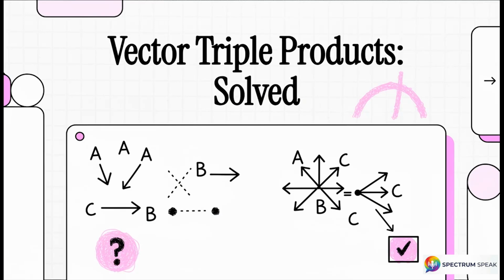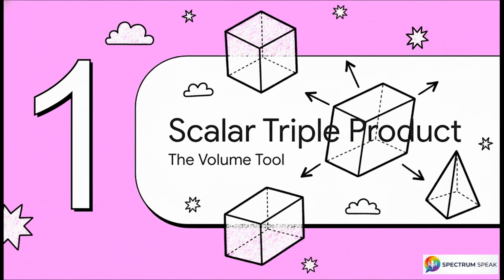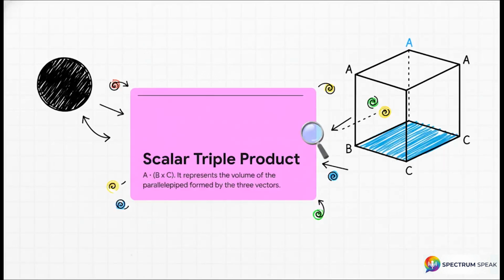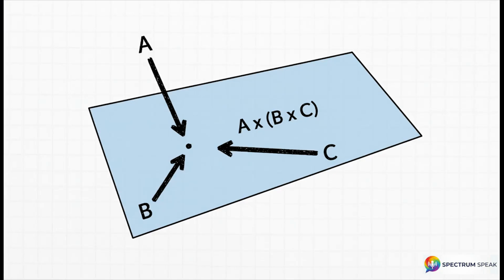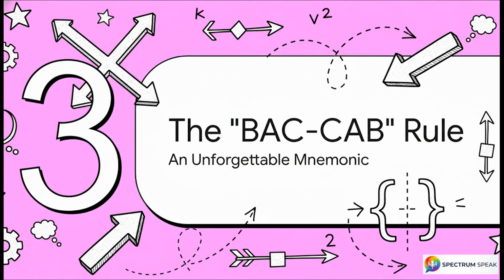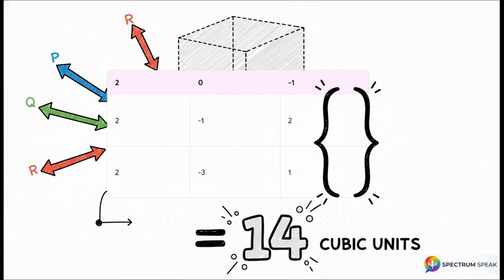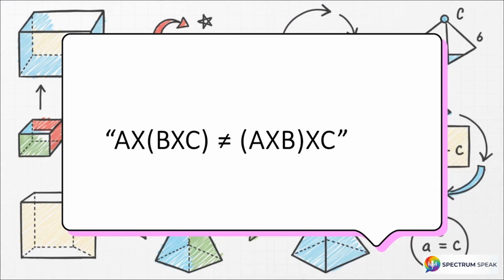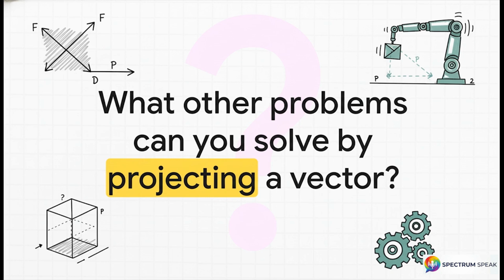How Engineers Solve Complex 3D Vector Problems?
BAC-CAB rule explained, scalar triple product tutorial, vector triple product explained, engineering vector algebra, BAC CAB shortcut, vector volume explained, electromagnetics vector math

How do engineers simplify complex 3D vector interactions? In this video, we explain scalar triple products, vector triple products, and the famous BAC-CAB shortcut.
Learn:
Scalar triple product and 3D volume
Vector triple product intuition
Why BAC-CAB works
How to avoid complex matrix calculations
Real-world vector interaction visualization
Perfect for engineering students, learners in Electromagnetics, and those studying Elements of Electromagnetics.